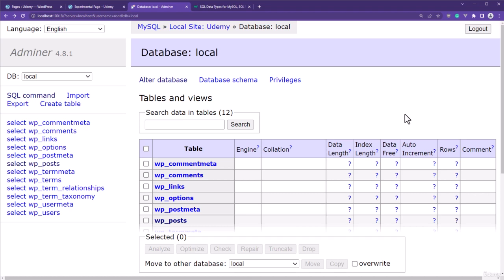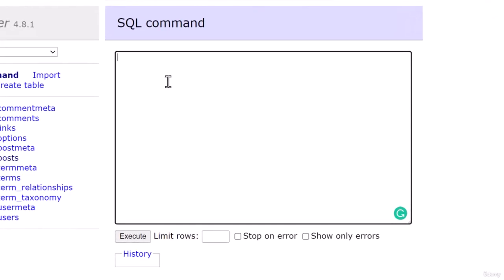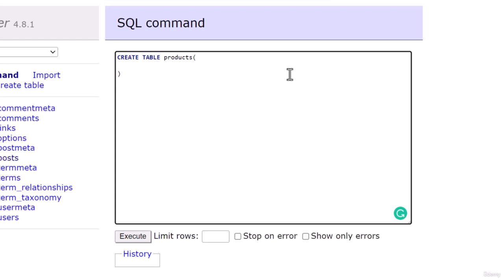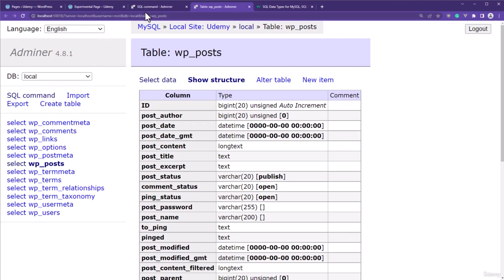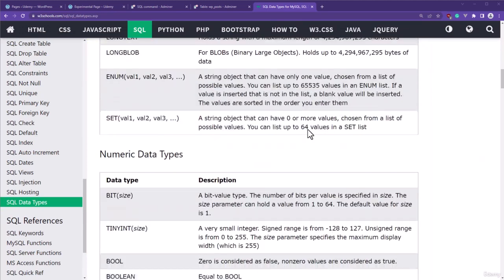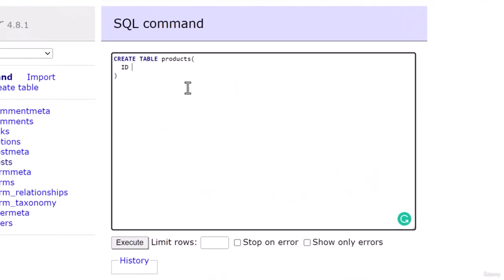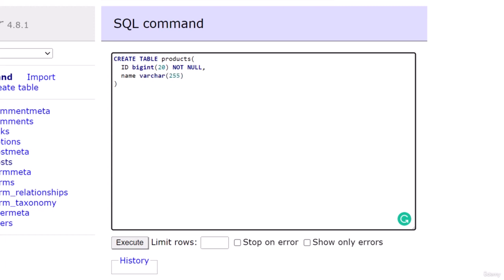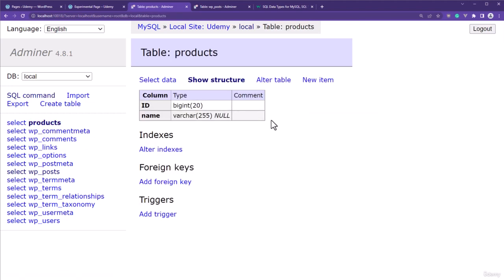189 Creating Tables